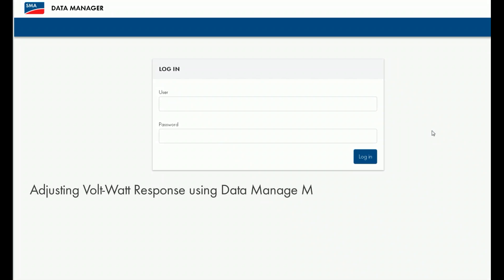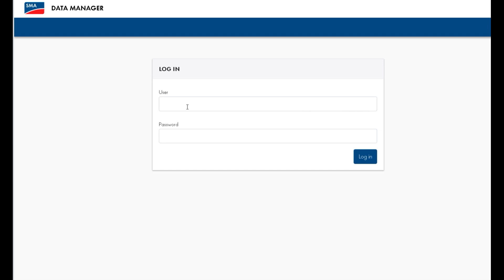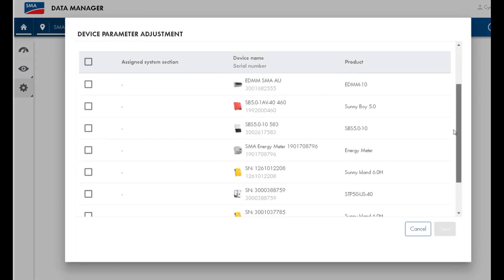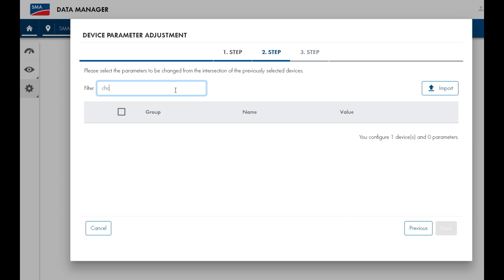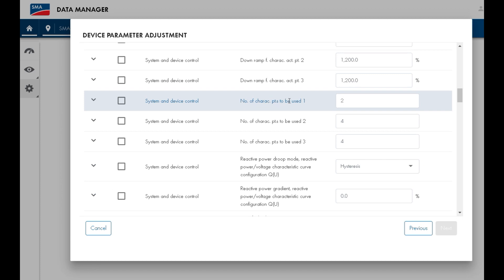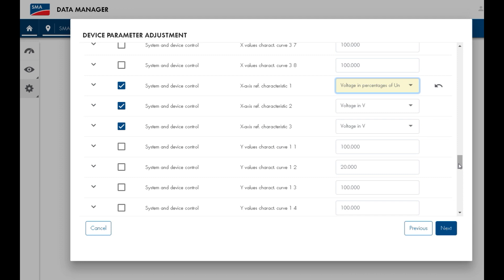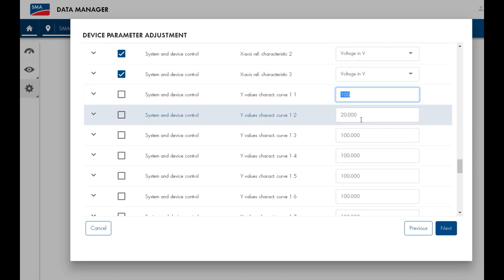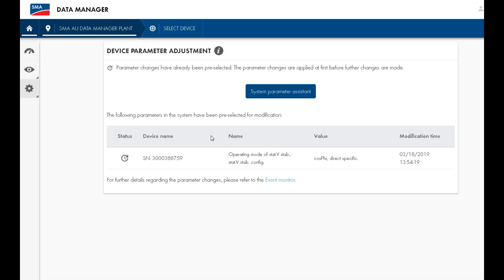Tech Tip: Configuring a Volt-Watt response using the Data Manager M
Programming a Volt-Watt support mode in your SMA inverter can be useful helping to regulate the utility grid's line voltage, allowing the grid to remain within constraints and the inverter to remain operating and connected to the utility grid.

In this Tech Tip video from SMA Australia Engineer Daniel, we show you how to configure a Volt-Watt response mode of an SMA Core 1 inverter through the Data Manager M/ennexOS.  As an example, parameters according to an Australian Distribution Network Operators (DNO) connection guideline (Ausgrid, NS149) will be used. This example can be easily modified for other grid regions around the world.

Note that the activation or modification of a Voltage support mode will normally require approval of the DNO and should only be performed by authorised persons.

• Category
o Science & Technology
• License